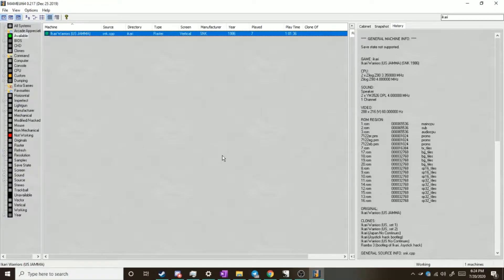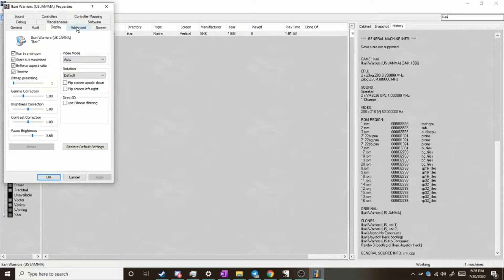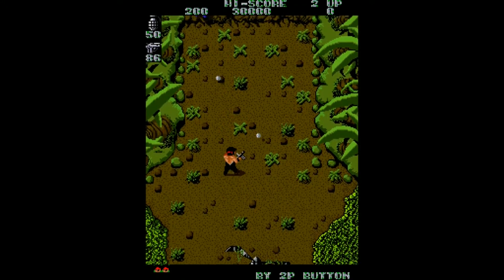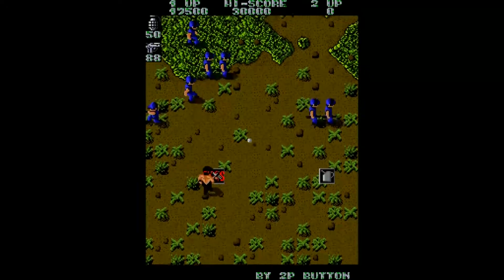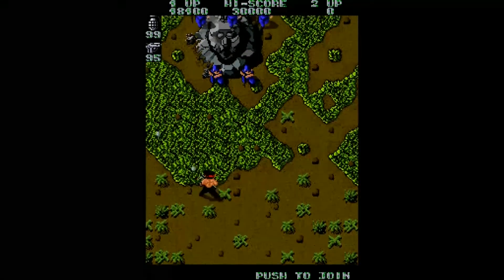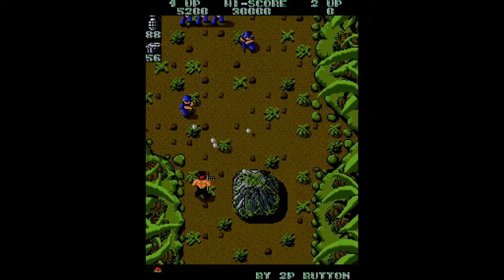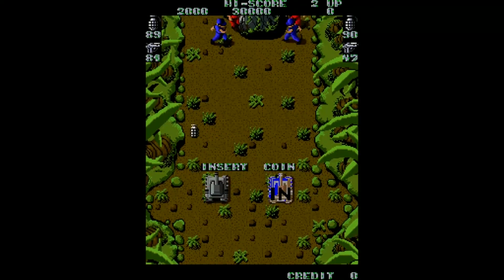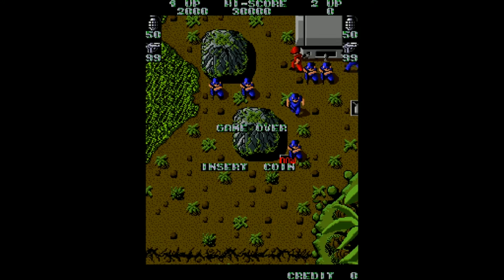The Better Control Scheme for Ikari Warriors in MAME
Hello there Radiant Stars and fellow warriors! Razzle Joestar here bringing you another MAME Tutorial - this time we're taking at Ikari Warriors and how to get the controls set up for the game.

This one's different from what we've seen so far. For the most part, it's been checking the right boxes and deciding on a controller and mapping things appropriately. Here, things might not be quite so straightforward.

The main source of pain seems to be that the original Ikari Warriors arcade cabinet used a "rotary joystick" - basically, a joystick that you could not only move in 8 ways, but *rotate* as well. Unfortunately, rotating joysticks aren't a feature on most controllers or arcade sticks, so we'll have to get a little creative.

I'll also go over not just how to set up the controls, but also how to tweak them further so you can get the setting that works juuuuust right for you. As usual, I'll be going over my preferred setup - keyboard and mouse - as well as a couple other alternate control types and how they could work.